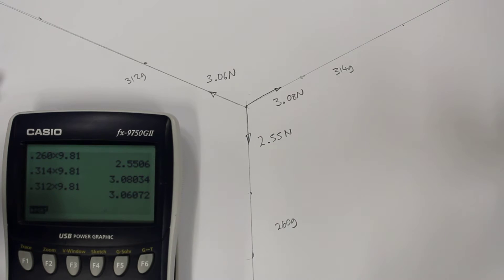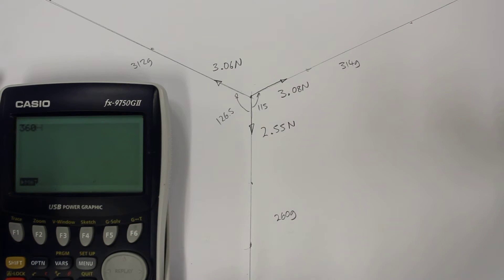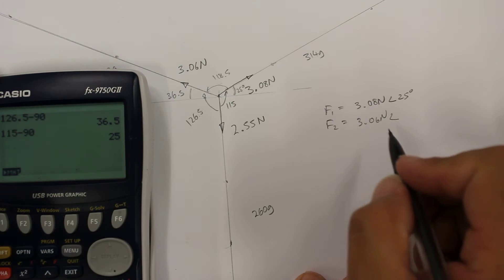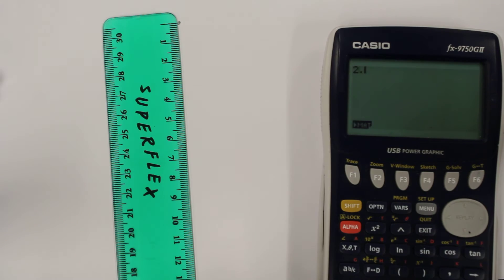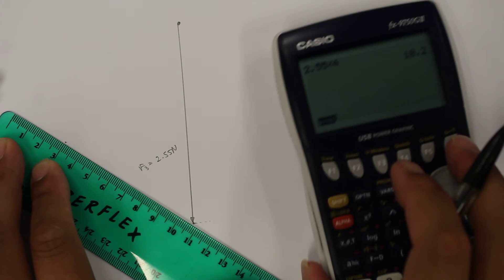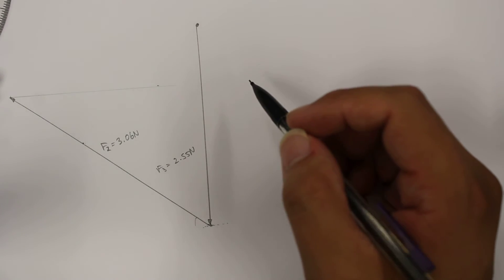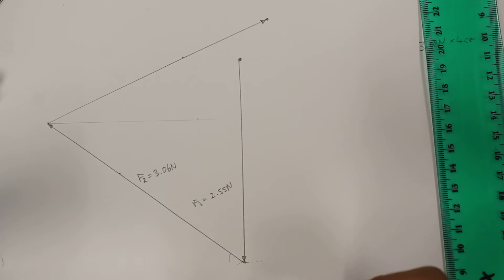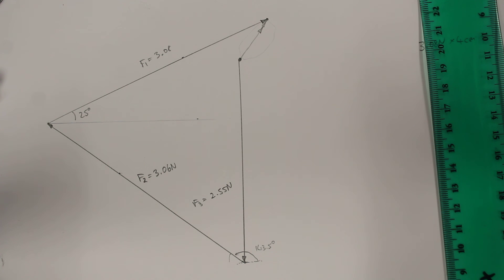Polygon of Forces - Construction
This is part 3 (of 3) of a playlist related to the construction of a polygon of forces from a laboratory experiment.